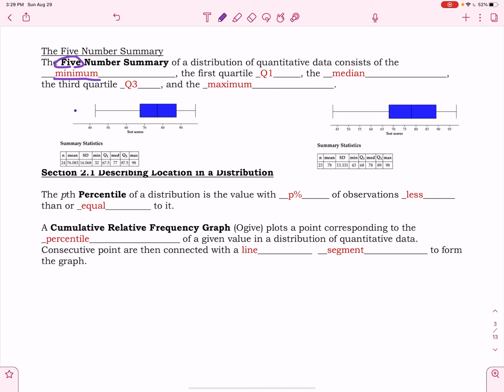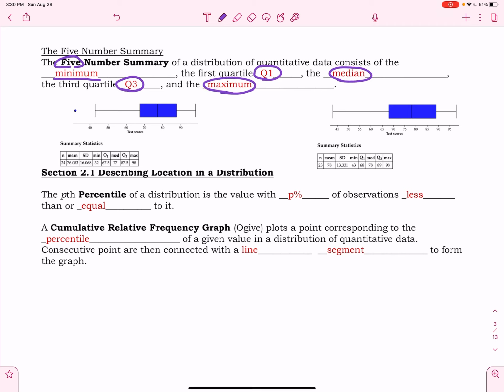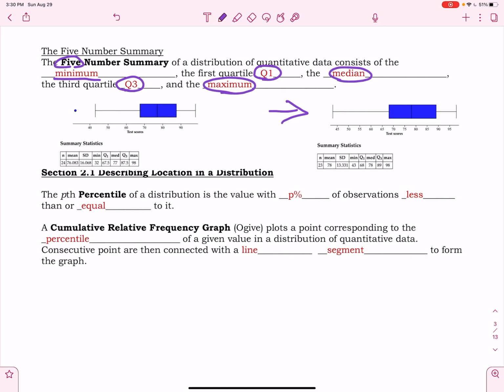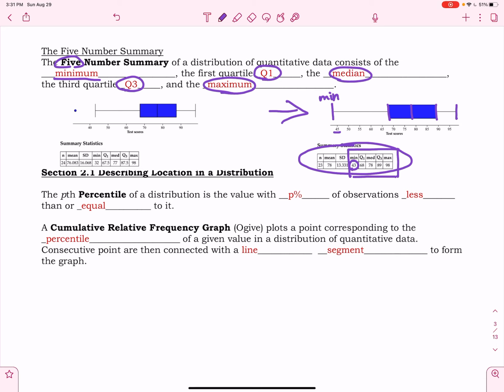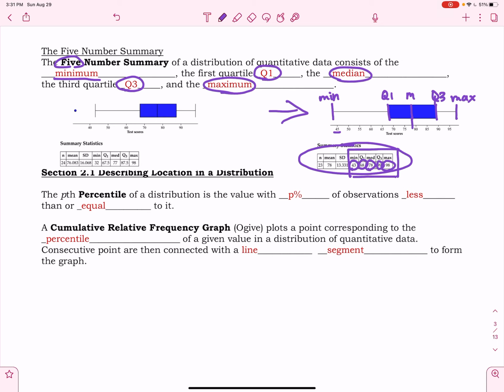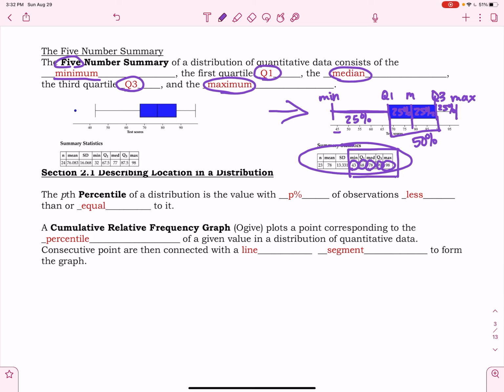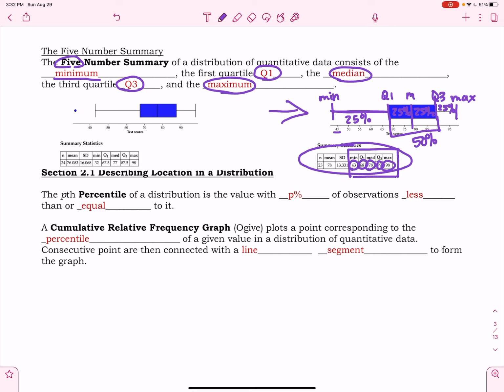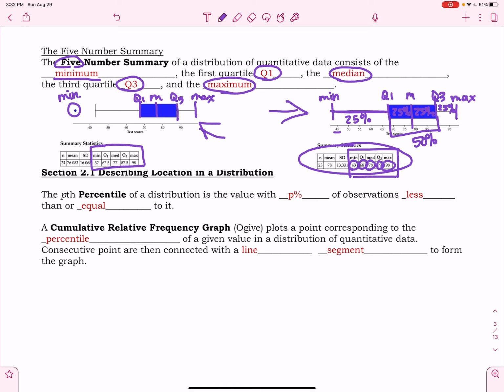AP Stat Unit 1: 5 Number Summary